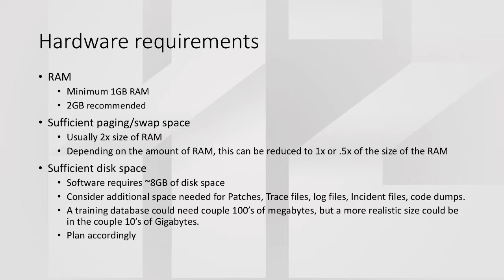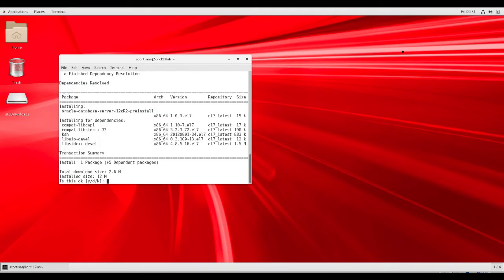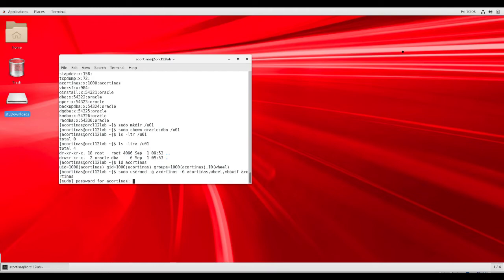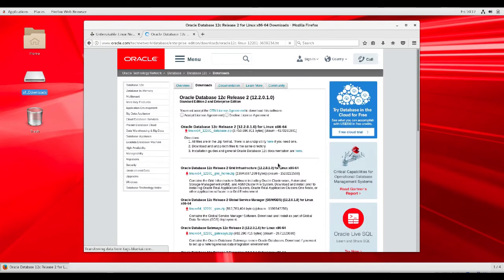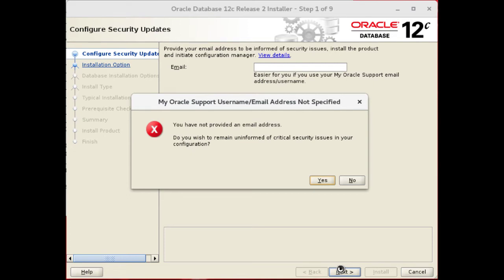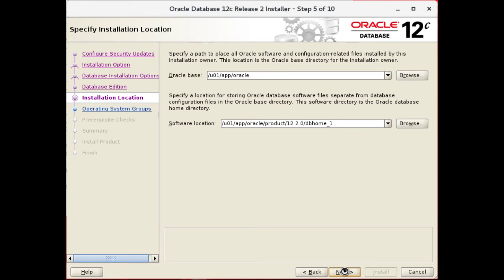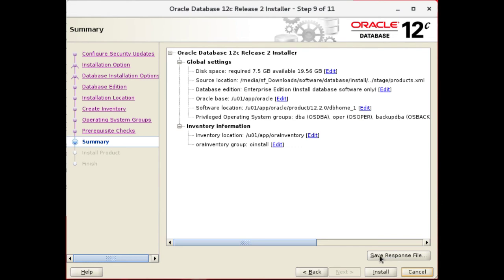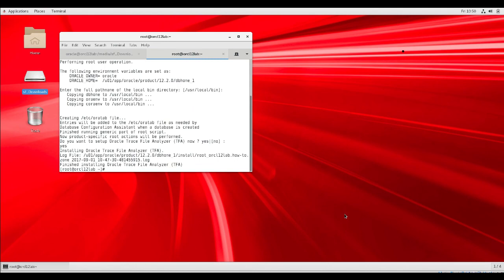Fast Track DBA - Oracle Database Software Installation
Module 2. In this module I'll cover how to perform a database software installation on Linux.